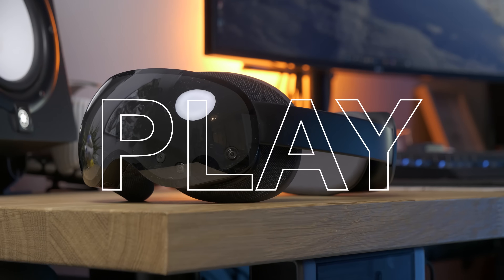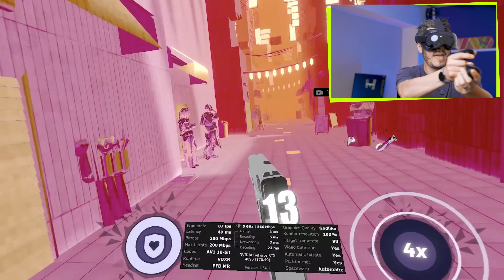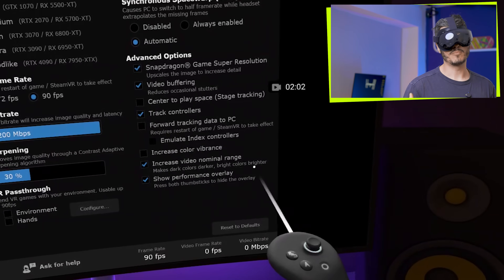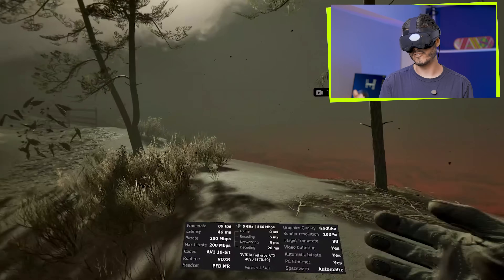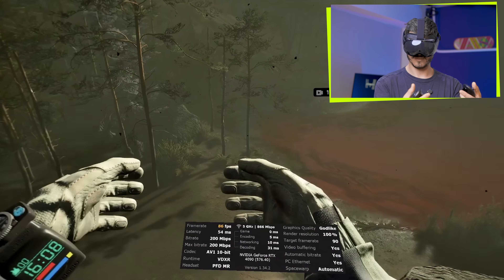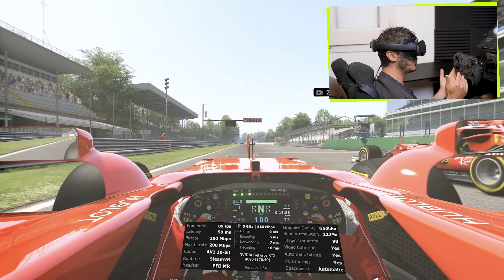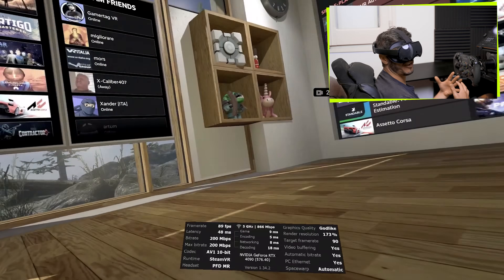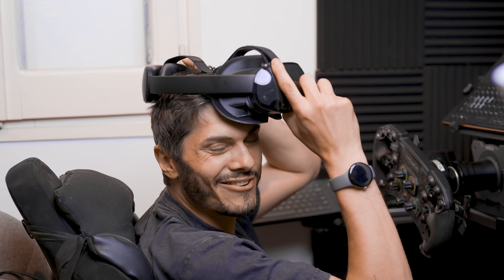The BEST Wireless PCVR is Now?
The Play for Dream MR just got upgraded with the most wanted application to stream your PCVR games wireless on your headset. Virtual Desktop is now on the PFD, making it arguably the best wireless PCVR headset on the market right now, thanks to the great tracking, amazing screens and lenses. but is it perfect? how can it get better?
well, let's discover it together in this video!

$50 discount with the link!